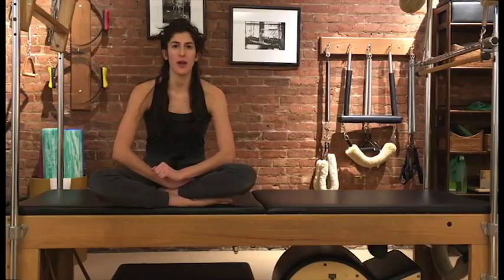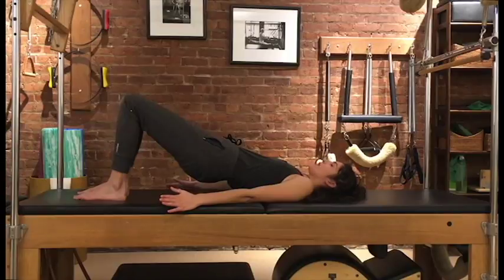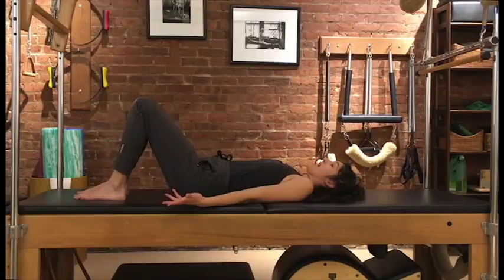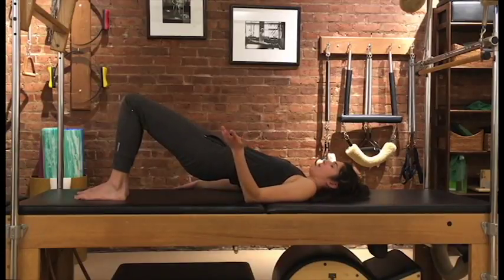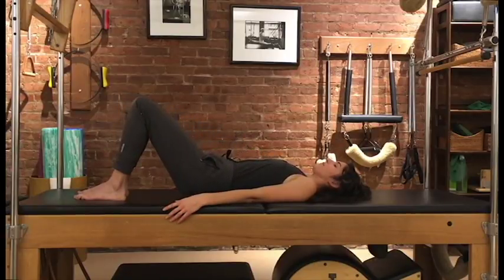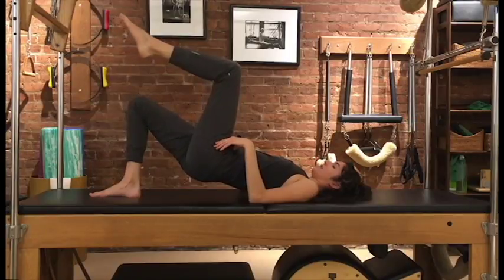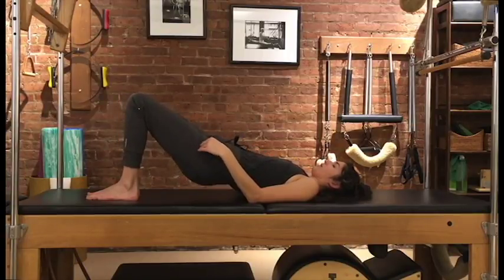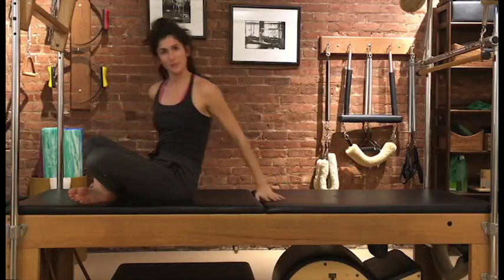All About Pilates Bridging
Join Kay to dive into bridging and some of the exciting variations you can try to take your bridging to the next level!